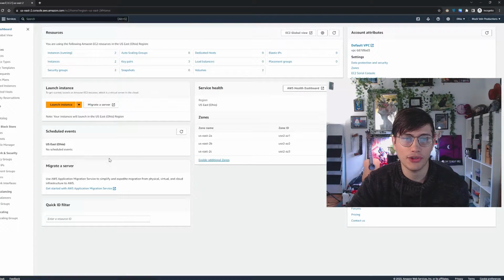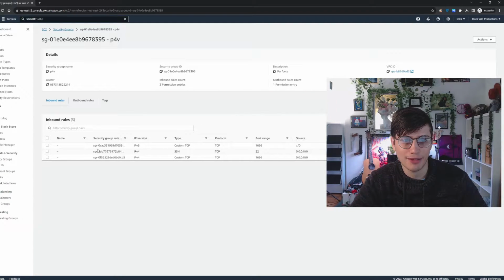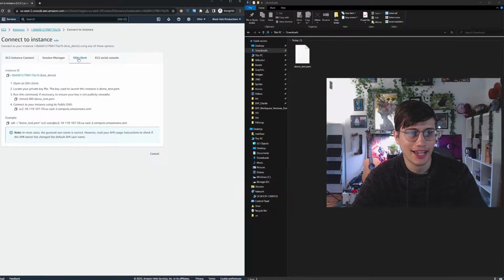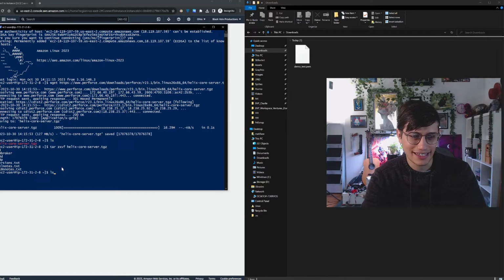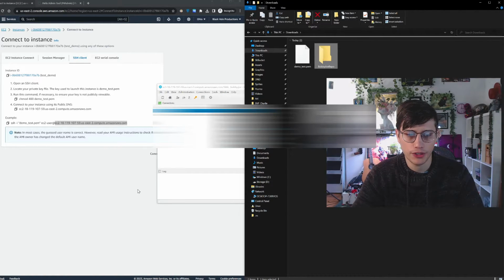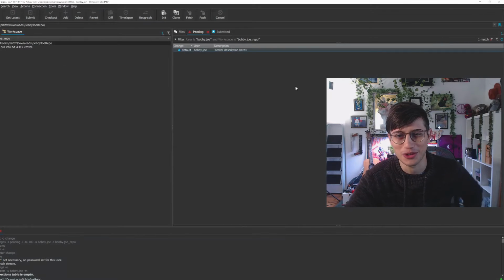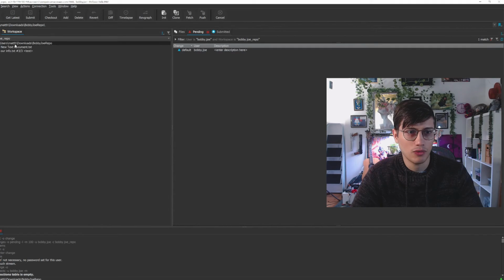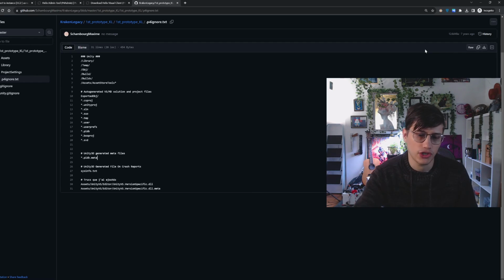HowTo: Setup a Perforce (Helix Server) repo on an AWS EC2 Instance (for Free) (Unity)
0:00 Intro
0:45 What is Version Control
3:30 P4 vs Git
7:00 Workspace vs Depot
8:30 EC2 Setup
17:00 Helix Sever
23:10 P4 Client
28:00 P4 Ignore

=== Links ===
AWS Login:

To connect to your instance, I recommend using the built in console on amazon's website which I demo at 17:07.

From within the instance here is how to download and install the helix server:
** Hey, youtube is being annoying and cutting off the link of this first command so here is an image too and here is a pastebin
tar zxvf helix-core-server.tgz
./p4d

Now you should see "server starting" or something like that and you are good to go!

Make sure that your security groups inbound and outbound rules accept the IP you are trying to connect from. Simplest way is to make the inbound and outbound rules simply say "All Traffic" and "0.0.0.0/0" which will allow any IP to connect to the server and allow the server to connect to any IP.

Notice that I removed the "user@" prefix and I added a ":1666" suffix.